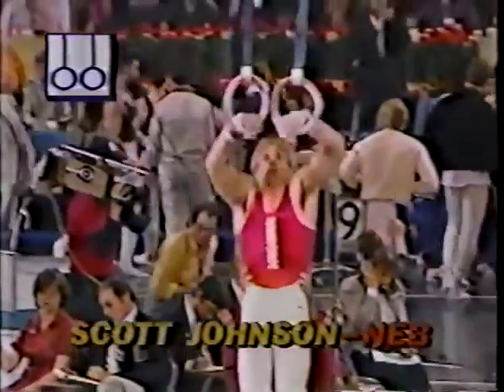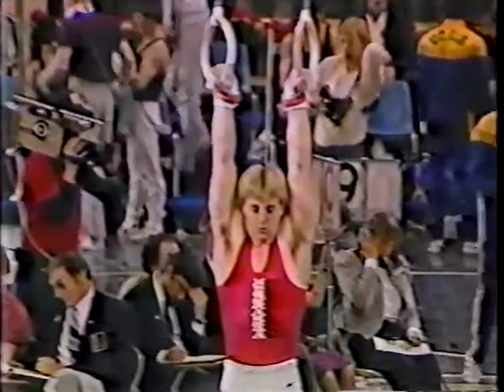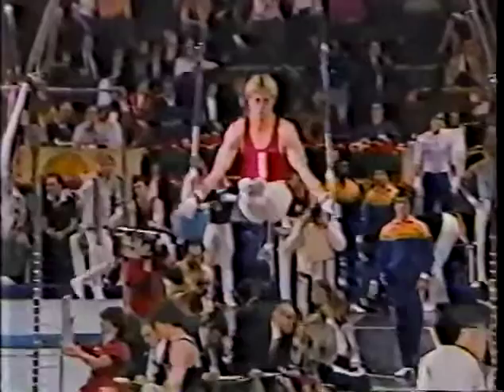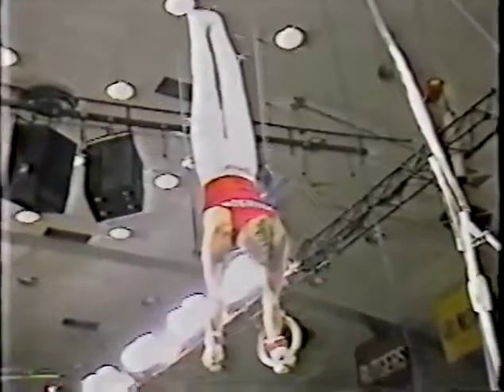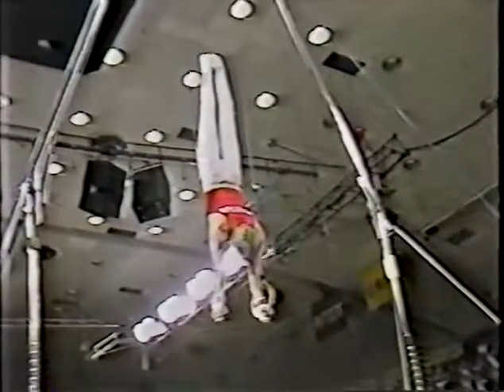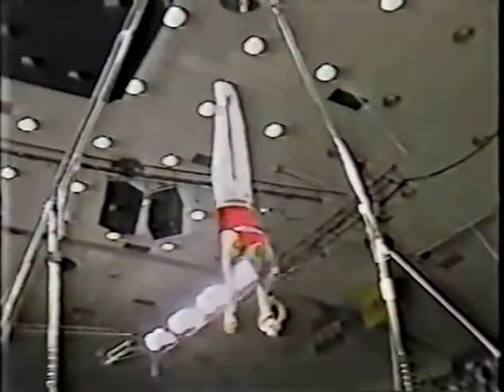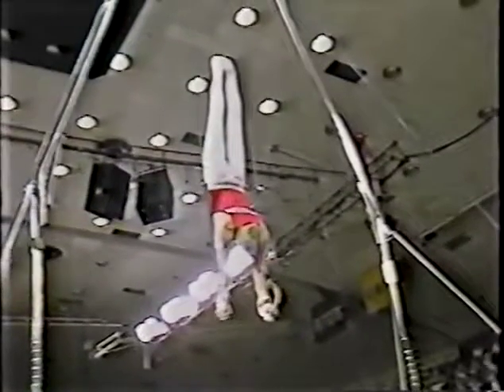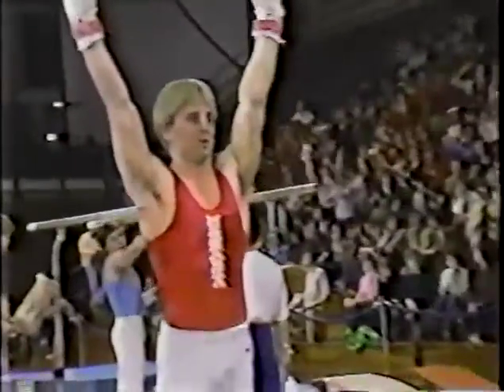1983 AA NCAA Championships Scott Johnson R